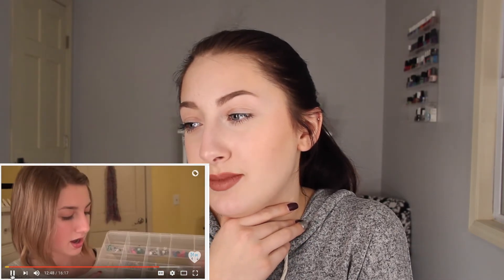First Ever Reacting to My Old Videos!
Decided to try something new instead if just your typical tutorial! If you read this, comment "little bry" hahaha thank you guys so much for watching! Much love! xoxo -Bryanna